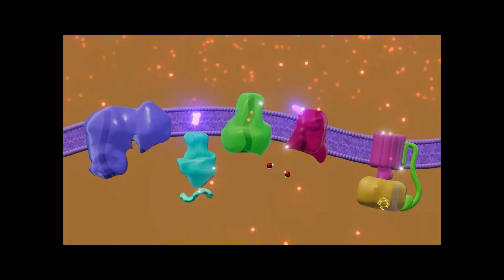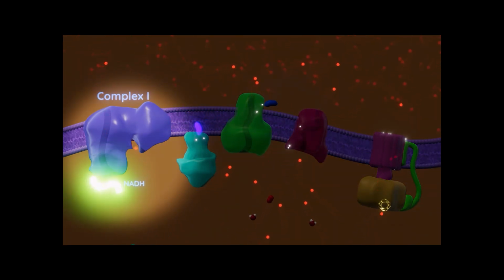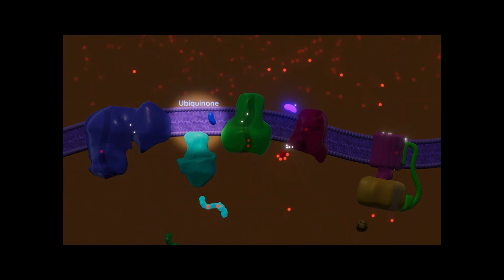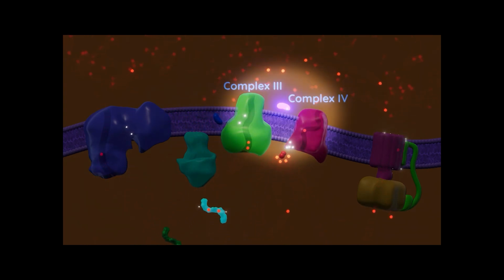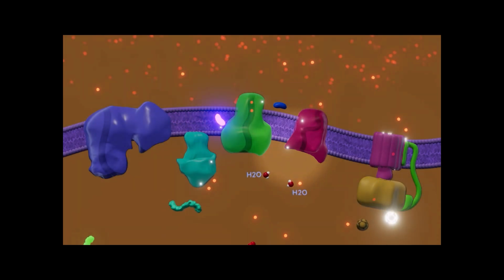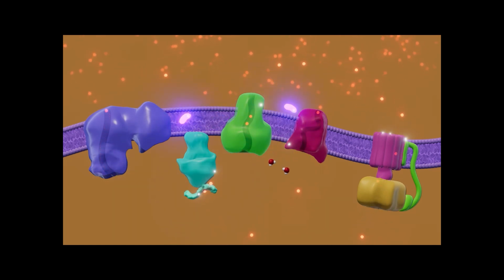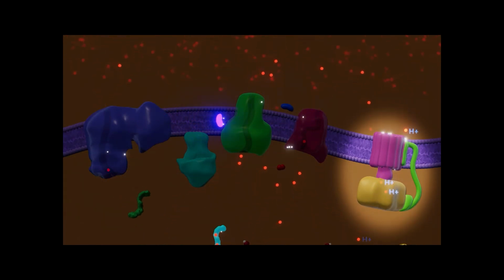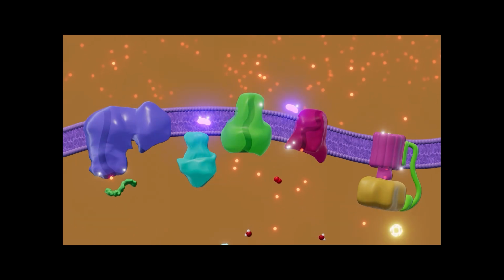Electron Transport Chain | Virtual Animation & Gameplay | UniVirtual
Cellular respiration is one of the most essential biological processes, yet many students struggle to visualize how it works at the molecular level. To help bridge this gap, UniVirtual’s biology course contains high-quality, real-time, 3D animations that bring the whole process to life.

These animations not only illustrate each step of the cellular respiration, but they also prepare students for the activities and challenges that follow within our virtual learning platform.

Eager to add our full biology course to your classroom?